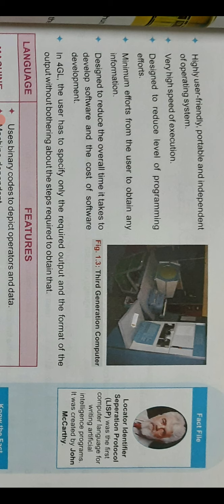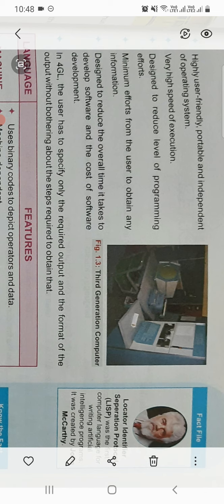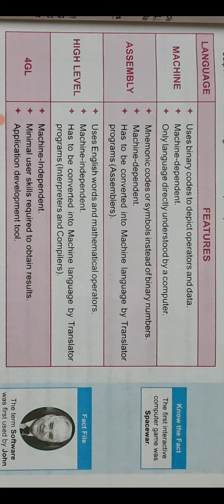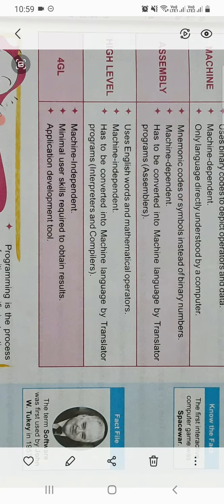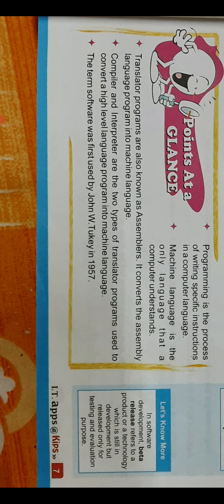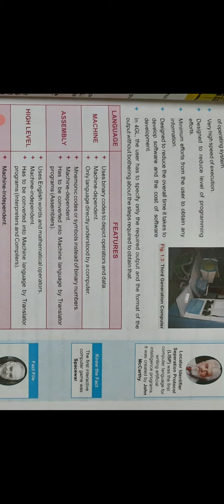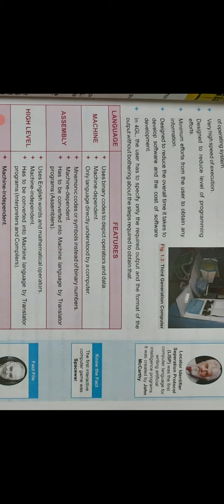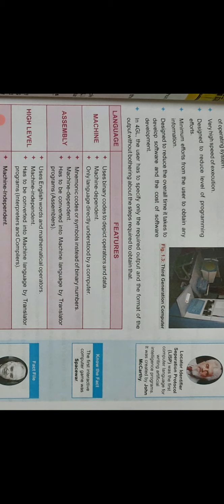Class 6 LESSON -1 (4rth Generation language)